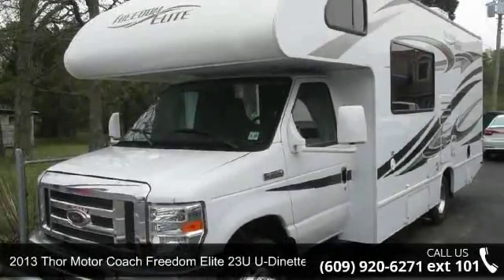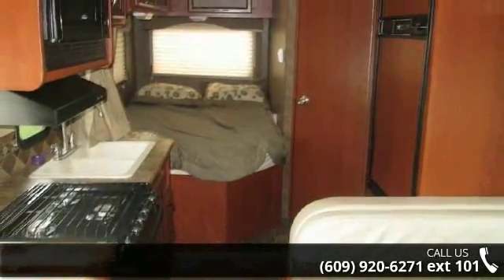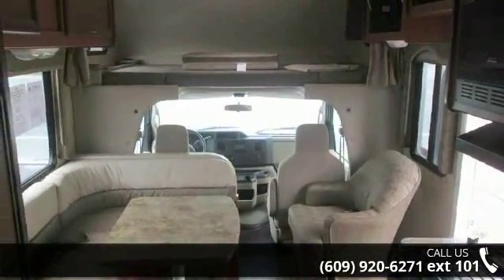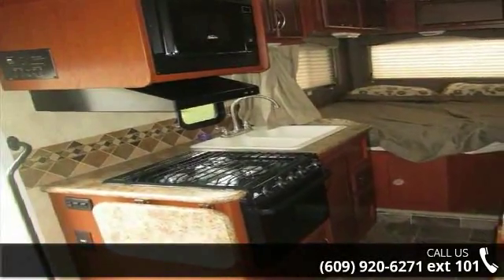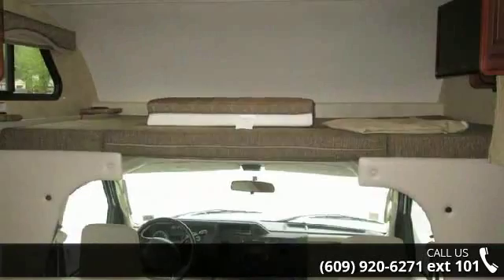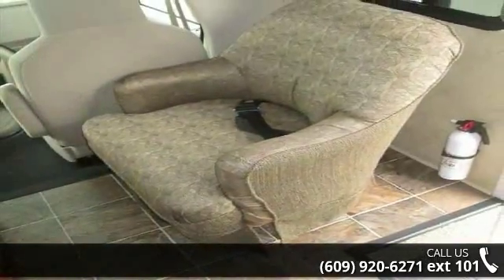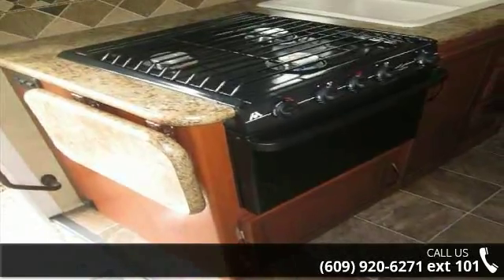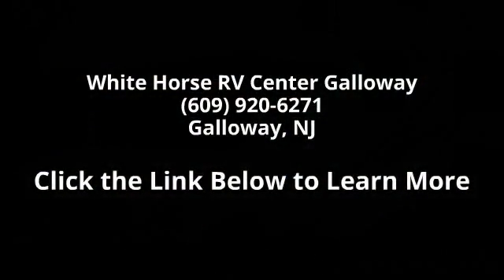2013 Thor Motor Coach Freedom Elite 23U U-Dinette/Lounge ...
This RV is located at our GALLOWAYTWPlocation, 920 West White Horse Pike, Egg Harbor City, NJ!2013 Freedom Elite by Thor 23U P1869 - Looks Like New! Only 2,435 miles! Ford Triton V-10, E-350 chassis, cruise &amp; tilt, power locks &amp; windows, Jensen AM/FM/CD Sirius-ready stereo w/MP-3 input, self-contained with Onan 4.0kW generator w/remote start/stop switch, cabover queen bed, roof vent, 13.5 BTU A/C with wall thermostat, furnace heater, LED TV on swing arm, TV antenna w/booster, cable hook-up, swivel lounge chair, U-shaped lounge/dinette with removable table, dinette converts to sleeper, box window valances with pleated shades, overhead cabinets, fully-equipped kitchen with double sinks, high rise faucet to fit your pots &amp; pans, stove/oven, carousel microwave, double door fridge/freezer, systems monitor panel, rear double bed, full bath with foot flush porcelain toilet, attic fan, vanity si... read more